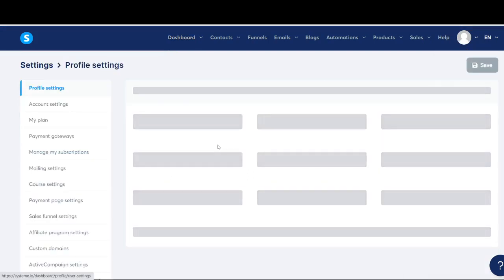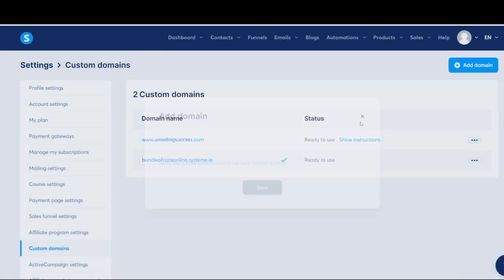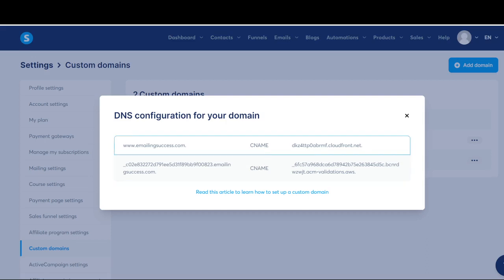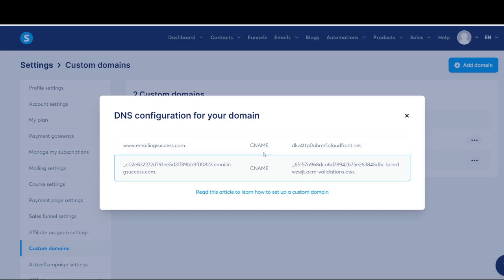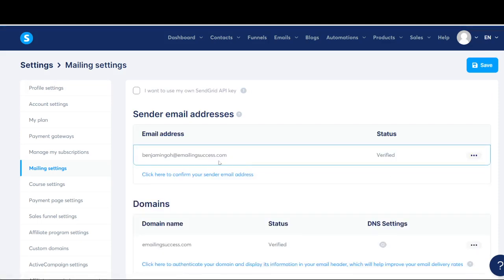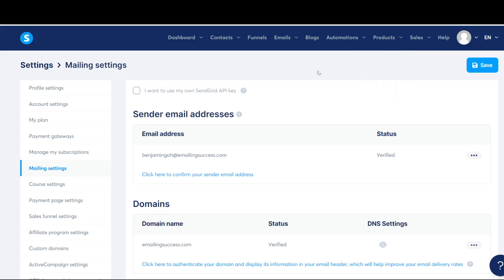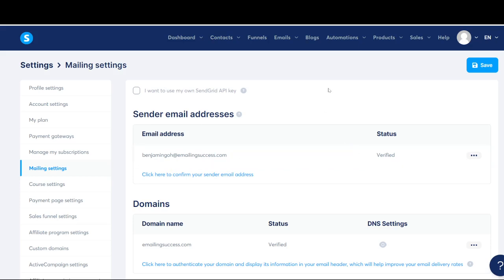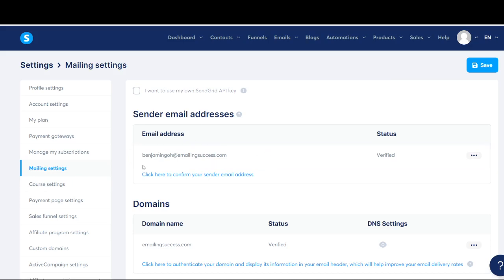systeme custom domain - How to create your custom domain in systeme with customized email address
systeme custom domain